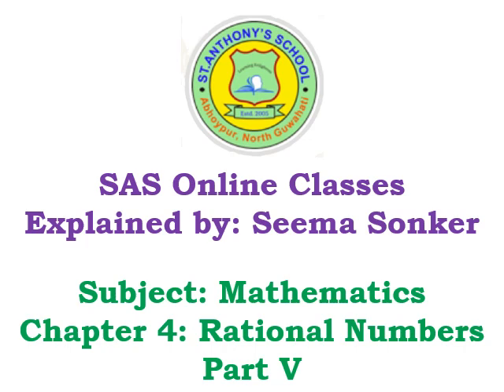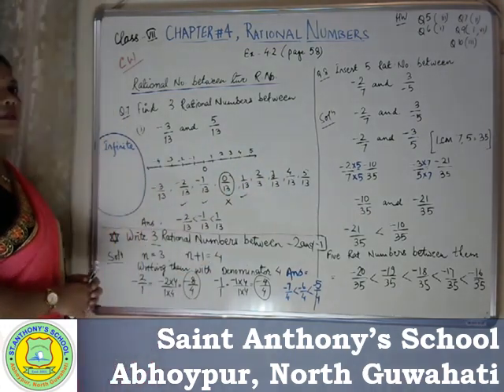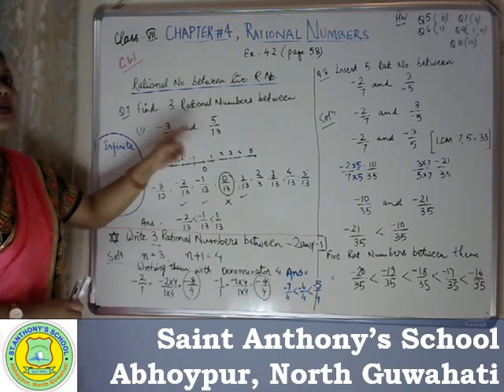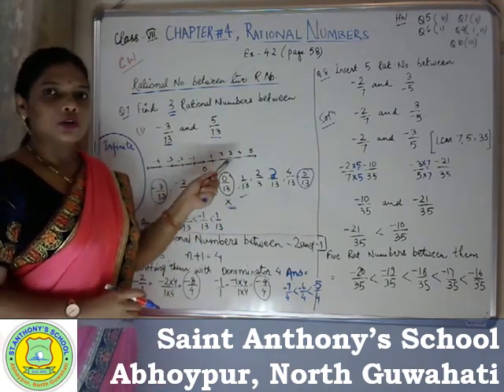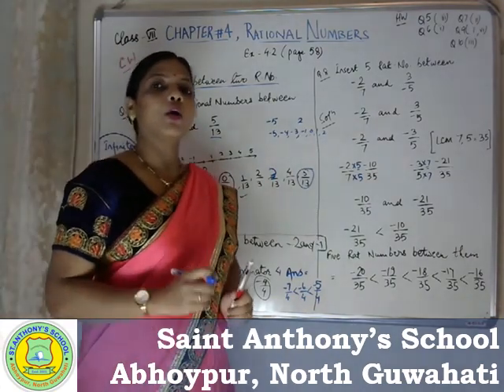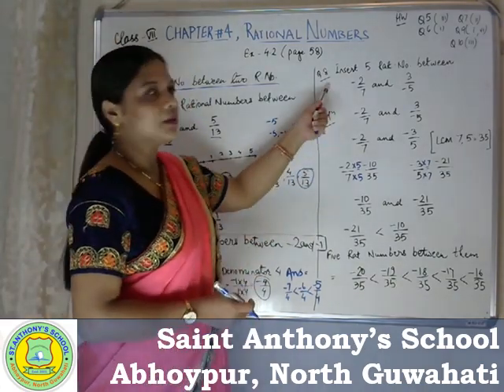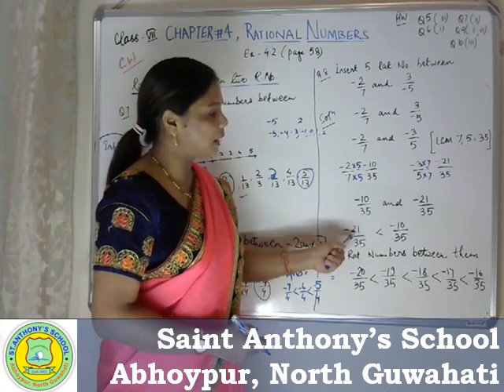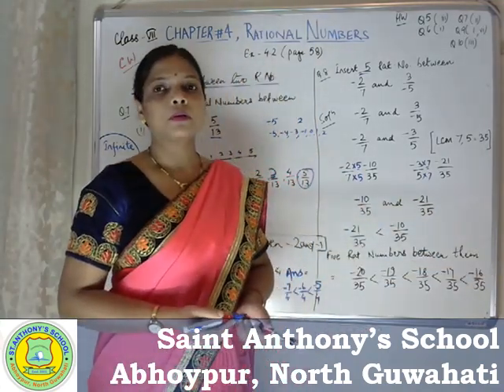Class VII Maths Chapter 4 Rational Numbers Part V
Rational Numbers in between two rational numbers